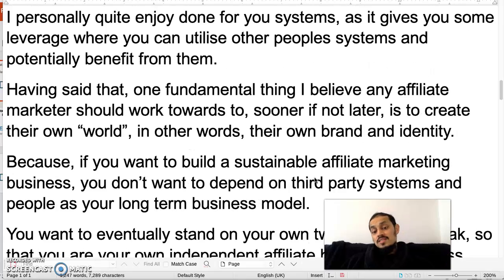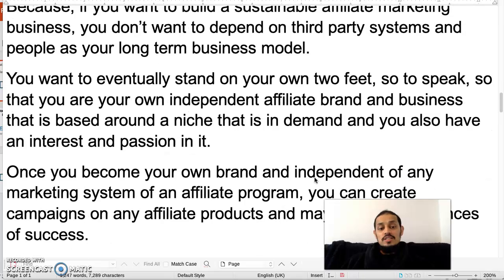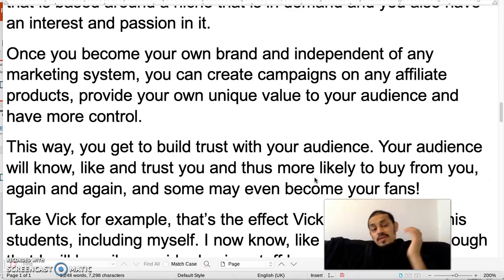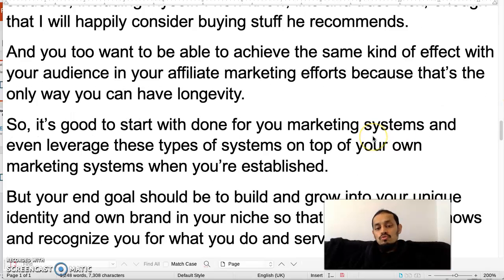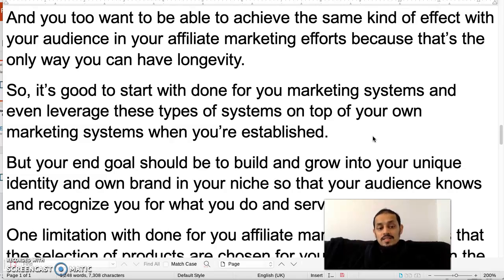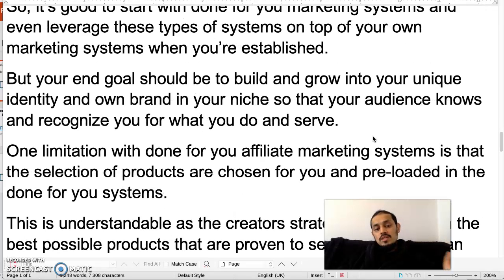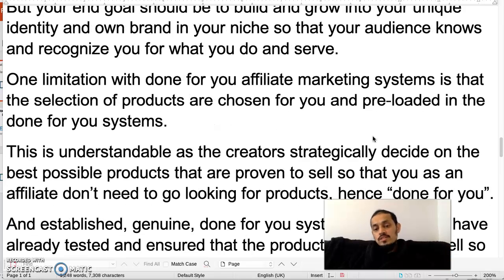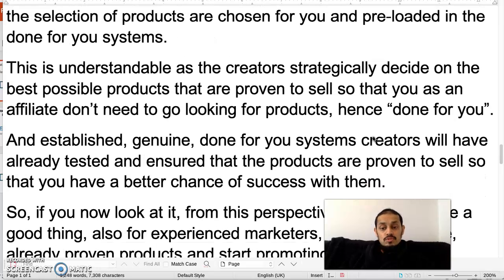Get Started Fast And Leverage Done For You Affiliate Marketing Systems (DFY)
To learn how to earn an income online as an Affiliate Marketing Entrepreneur, for your free Affiliate Marketing Resources to help you start and grow your Affiliate Marketing Business.

To access this free training workshop on the popular done for you affiliate marketing system, visit :

To access a free training workshop on how to build your own independent affiliate marketing business, visit: